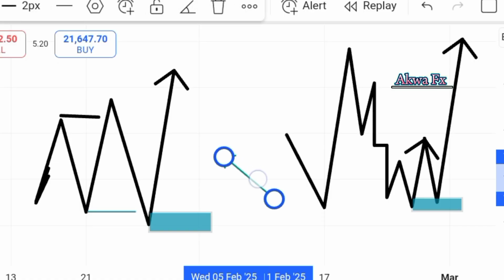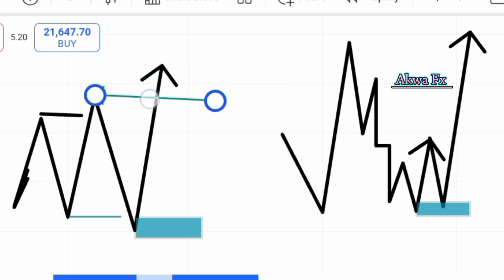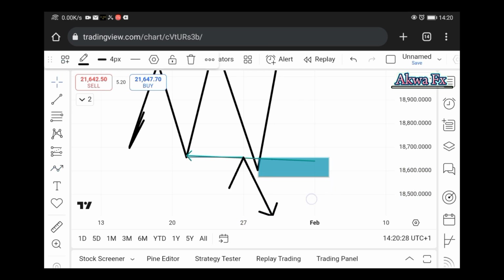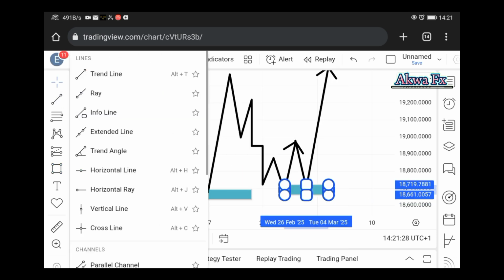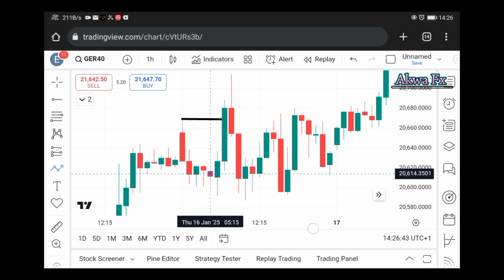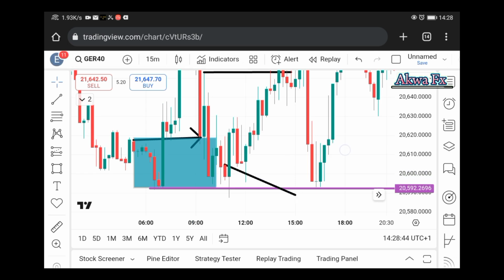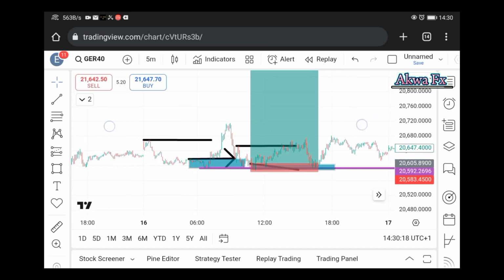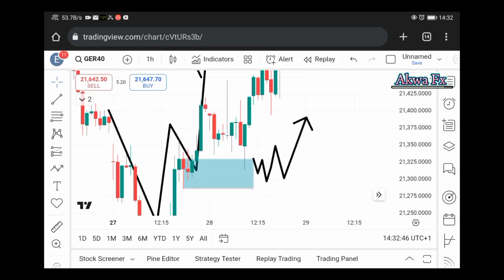MAKE YOUR $1k to $2k WITH THIS LIQUIDITY GRAP SET UP Very easy explanation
In this video I will make it simple for you to make your First $1k to $2k trading this liquidity GRAP set up

Follow my Free telegram channel channel